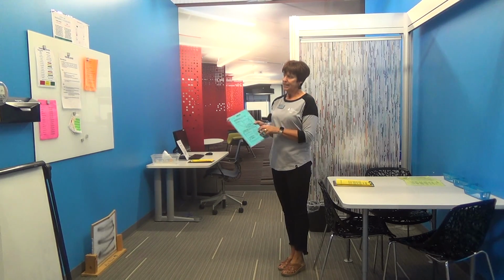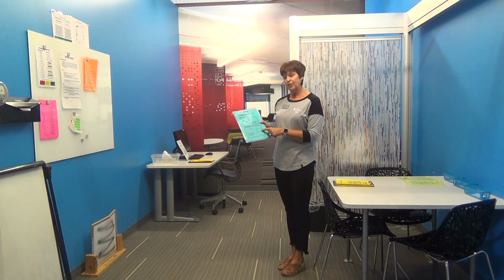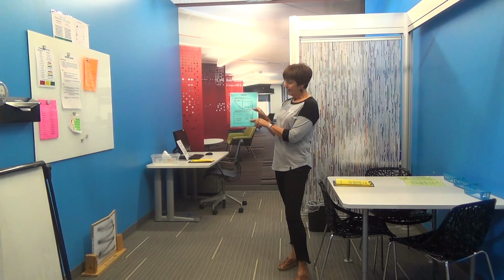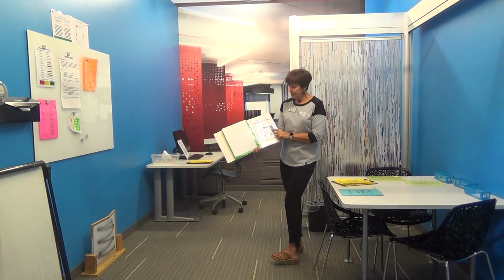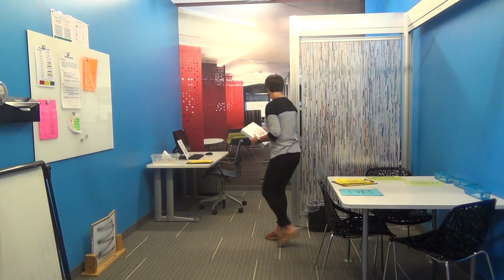Financial Center Volunteer Training